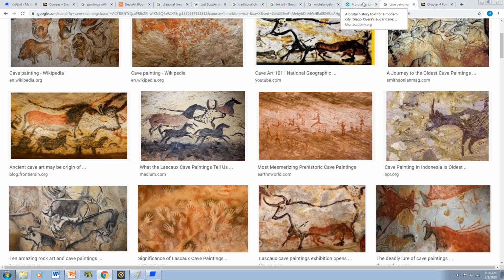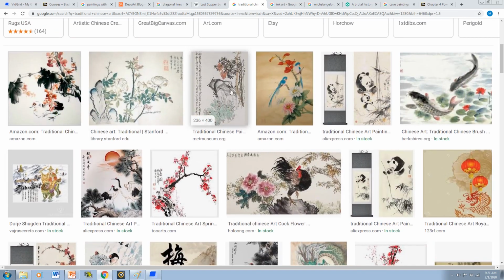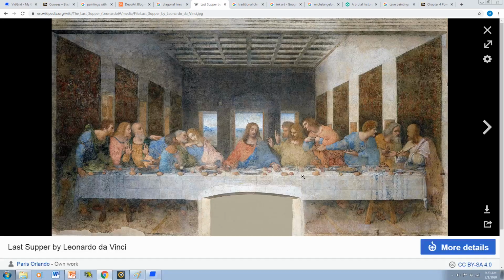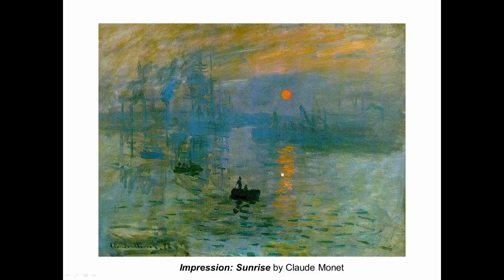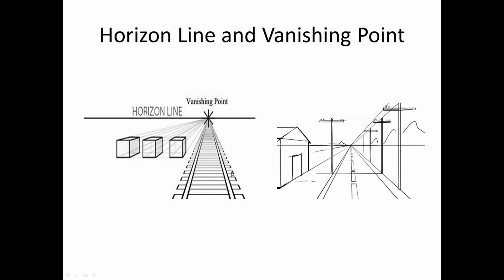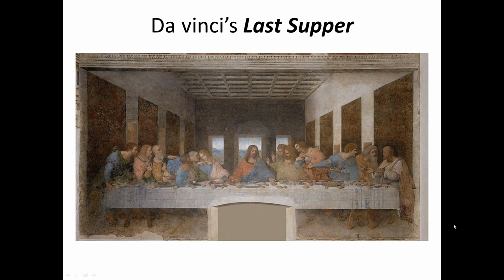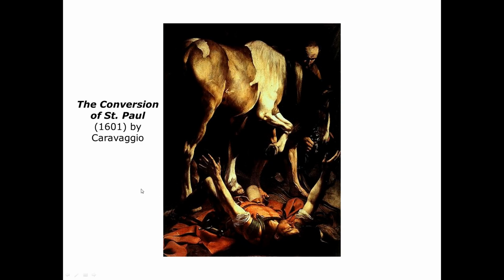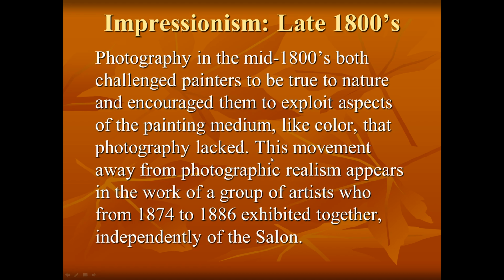HUMA 1315 Chapter 4 Painting